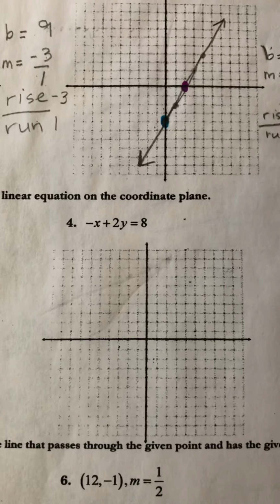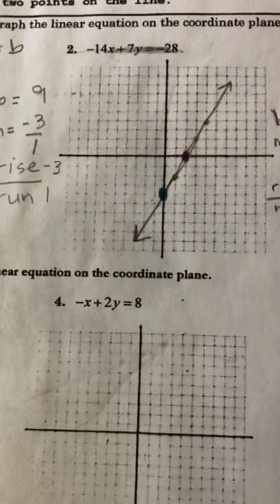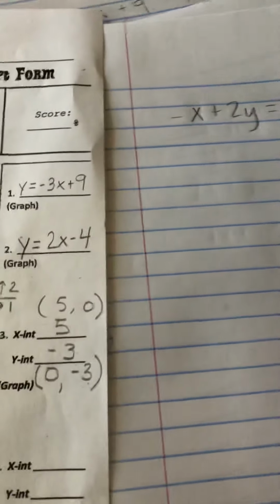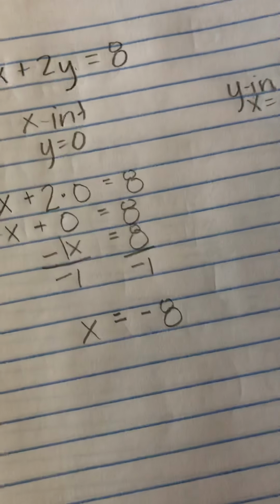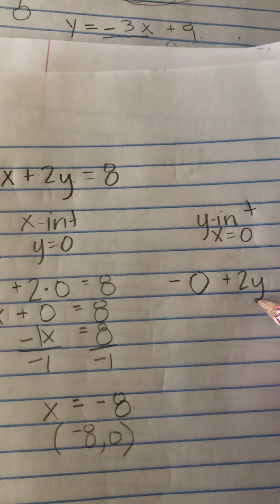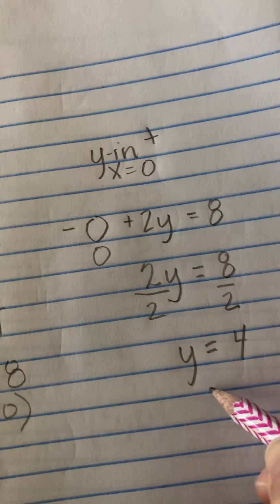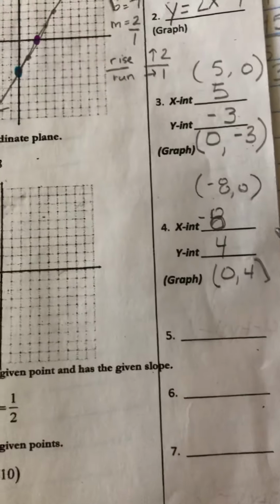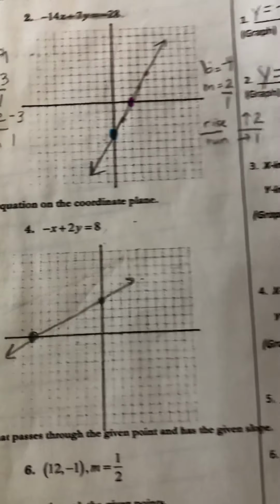April 16th- Part 2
This video will go over #4 on the summative assessment EE6b.  After you view the videos, you will be ready to complete the Google Form in Google Classroom.